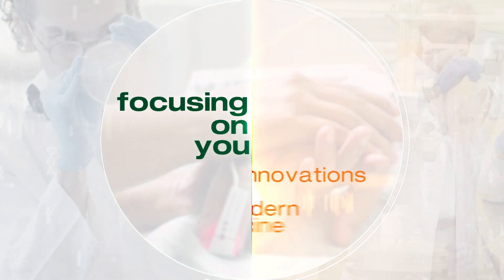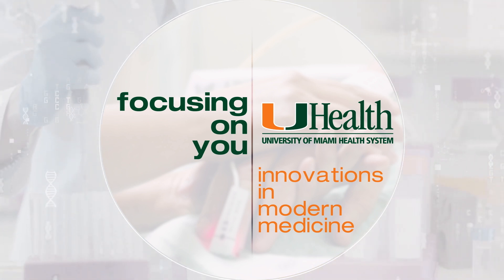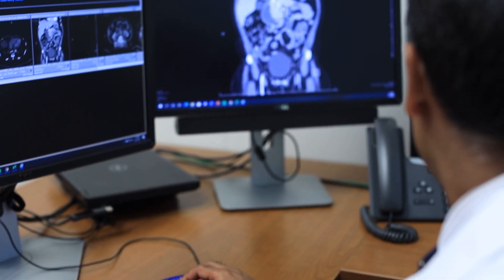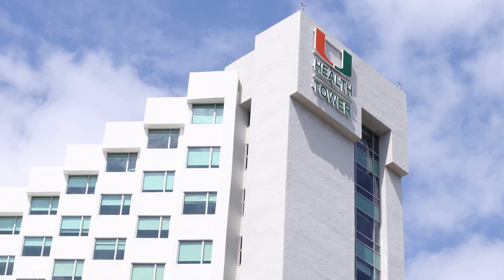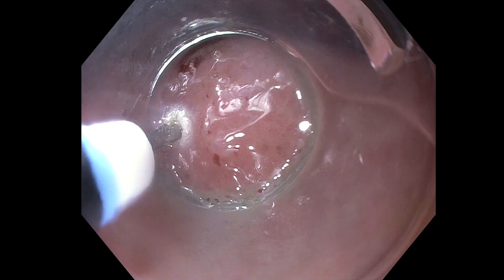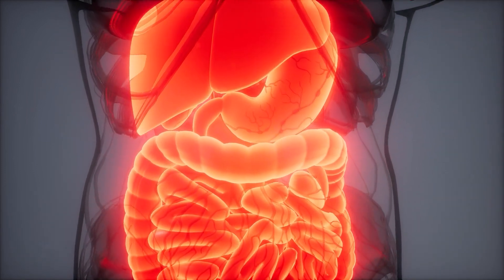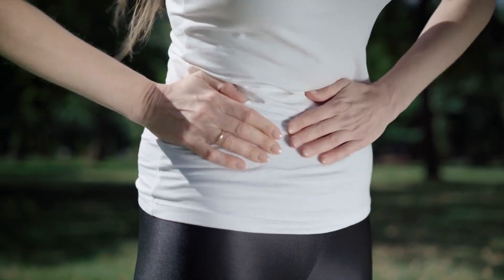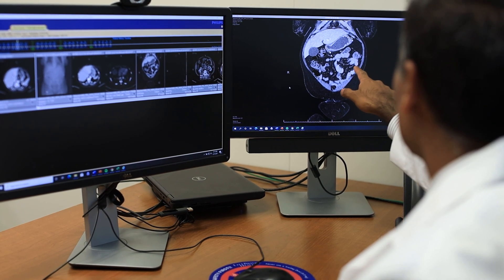Focusing on You: G-POEM Procedure Helps Patients Enjoy Meals Again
Dr. Sunil Amin, a gastroenterologist at the University of Miami Health System, explains how a minimally invasive procedure called G-POEM is helping patients with a debilitating condition where the stomach does not empty properly. Samantha Cowan is one of those patients.